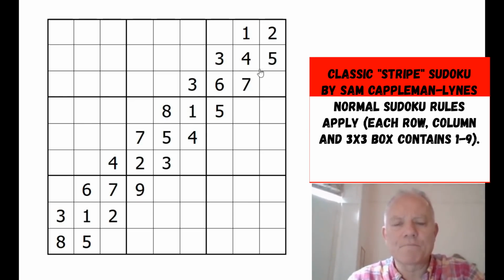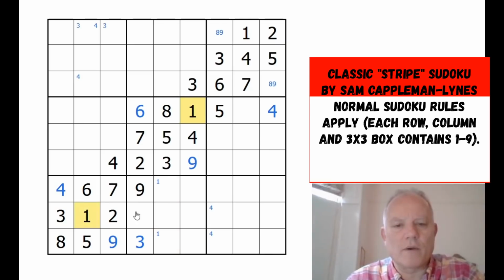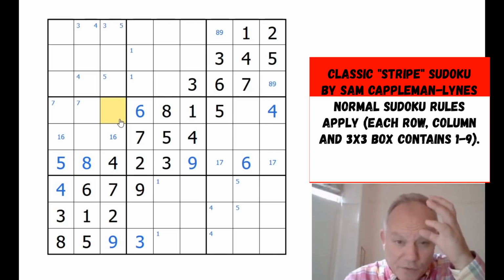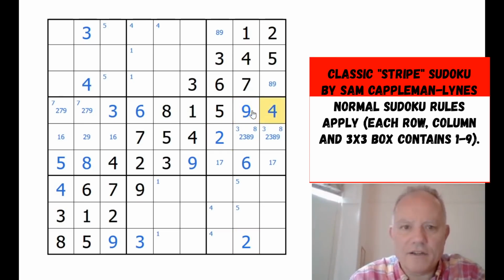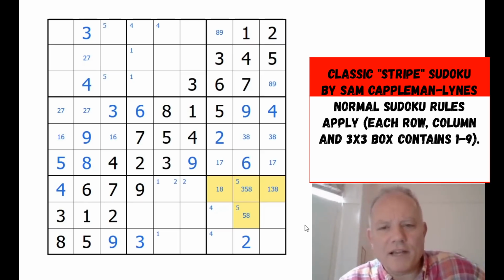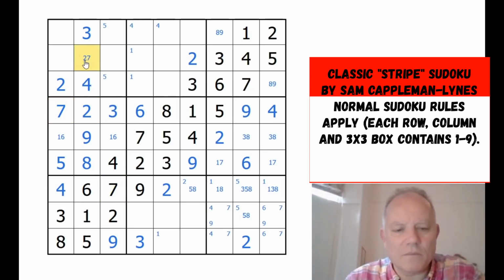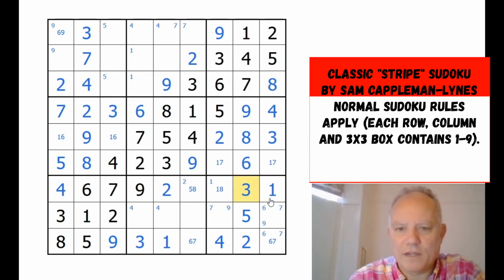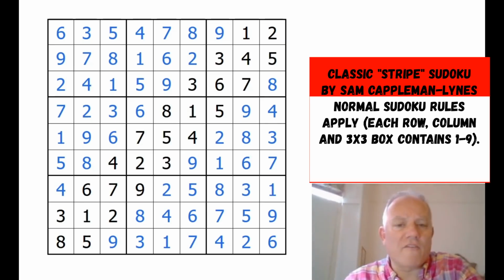Stripe Sudoku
Each row, column and 3x3 box contains 1-9.

▶Logo Design◀
Melvyn Mainini

Joel Blundell